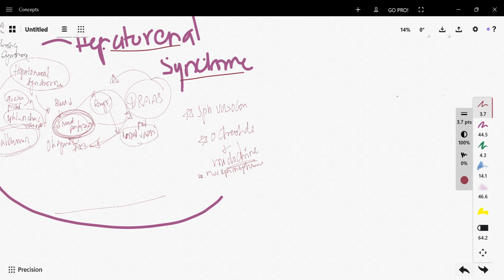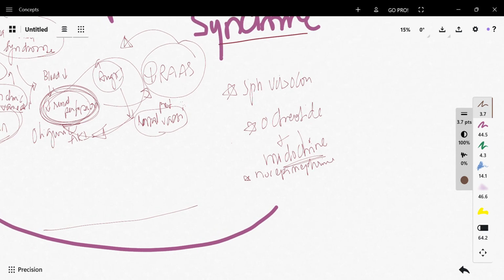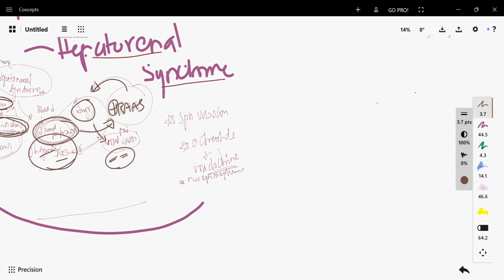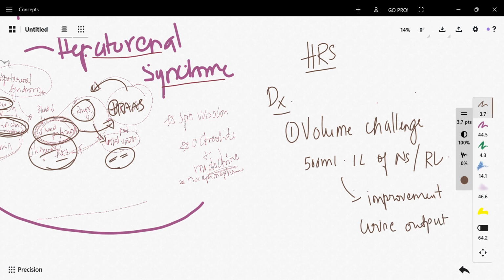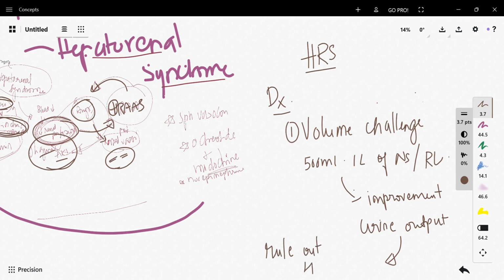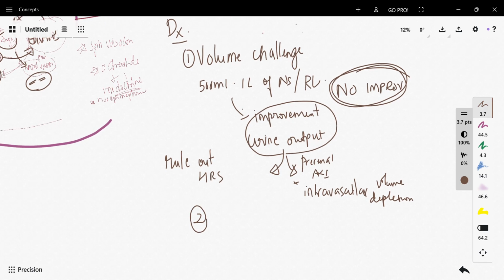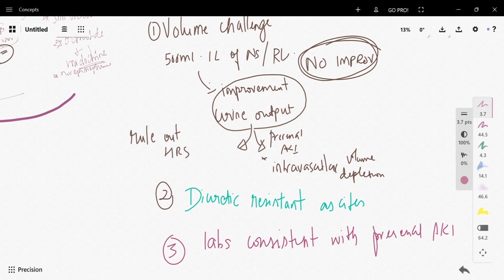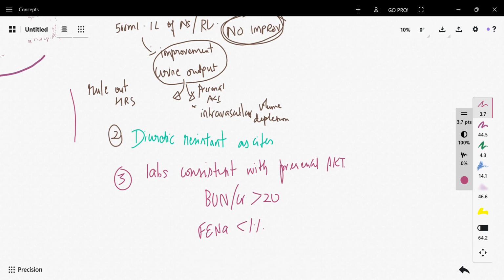Diagnosis of Hepatorenal Syndrome